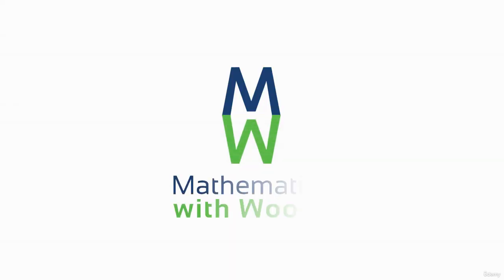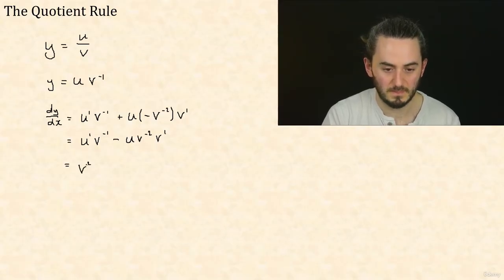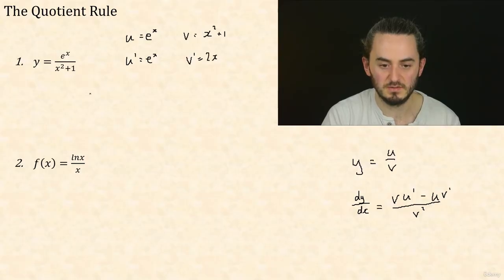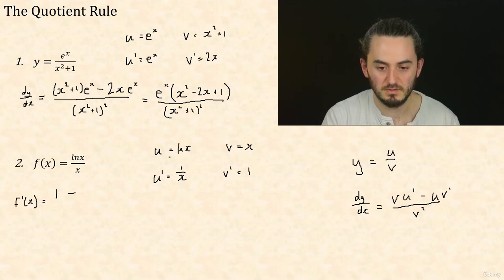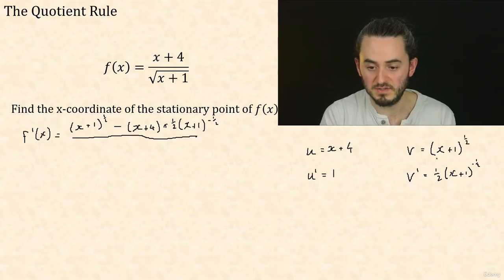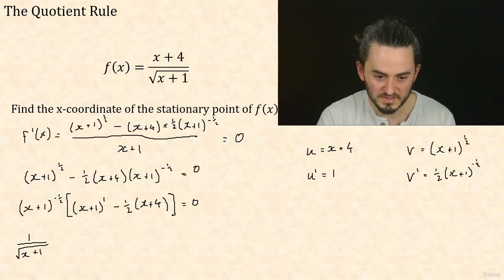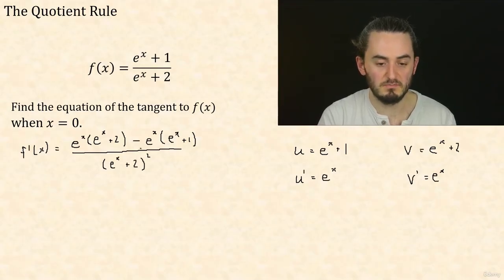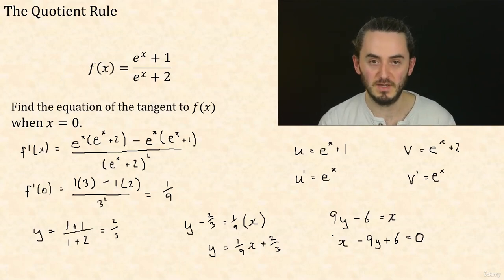10 - The Quotient Rule | CIE A Level Pure Mathematics 2 & 3